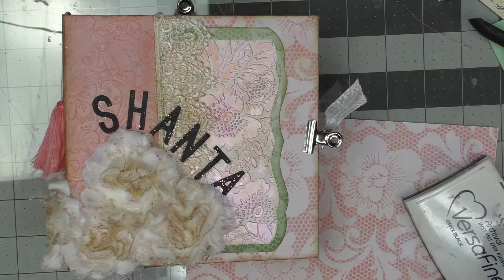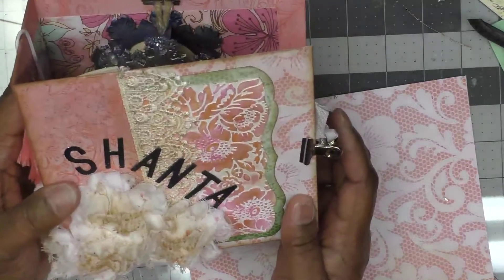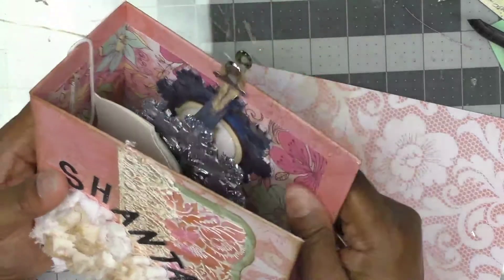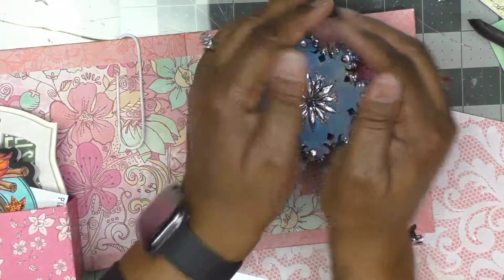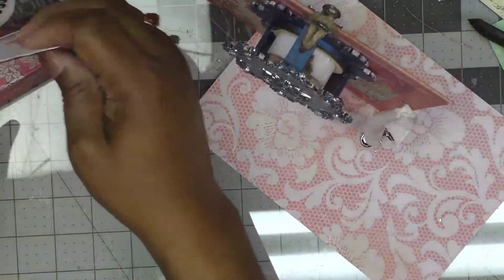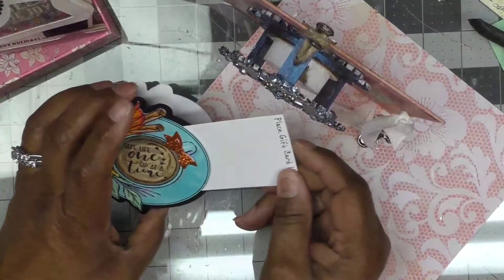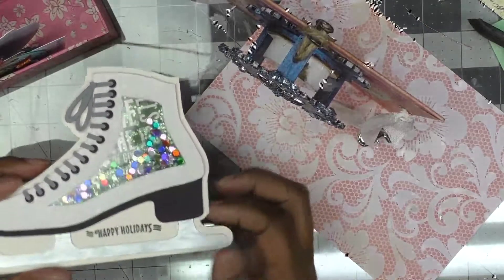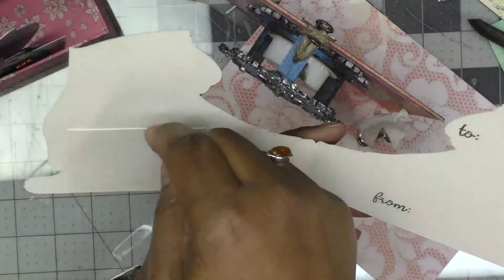Simply Shanta's Gift Card Swap submission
Simply Shanta's gift card holder swap submission. My packaging was way too big. I am sorry.